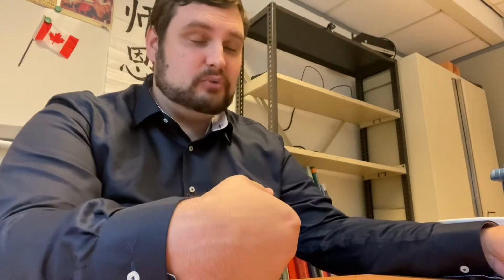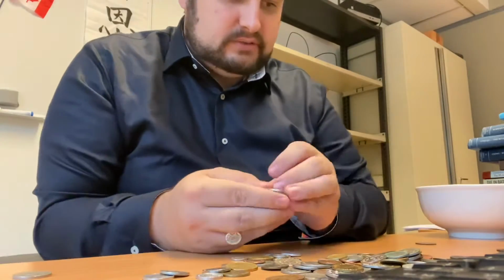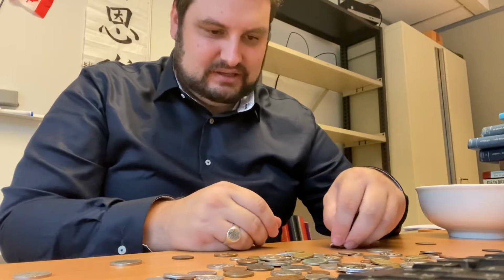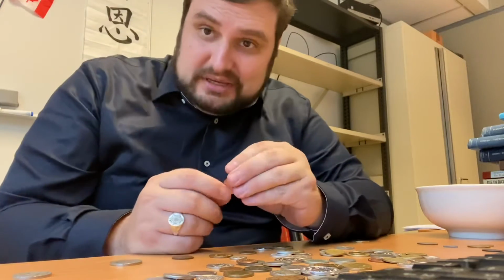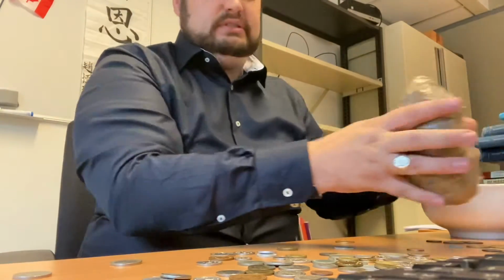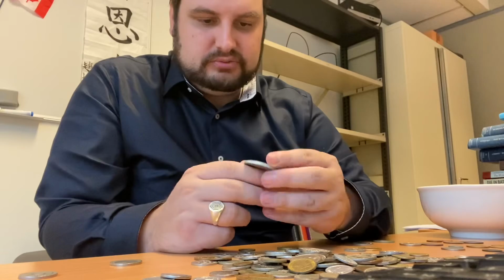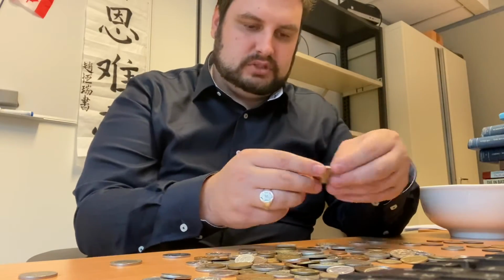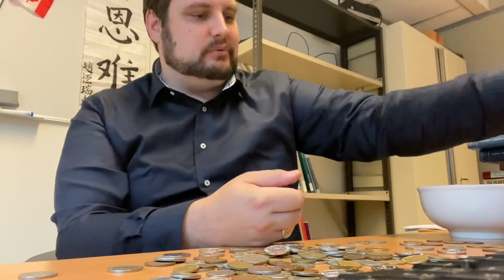Mystery 5kg Bag of Coins Part 1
The original part one got caught off due to technical difficulties. This may take several videos to go through this amount of coins.